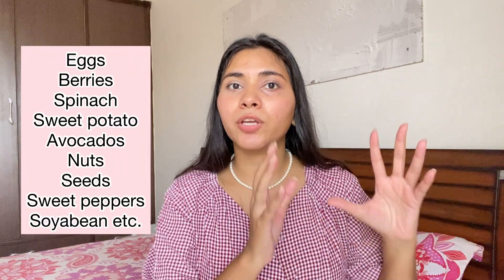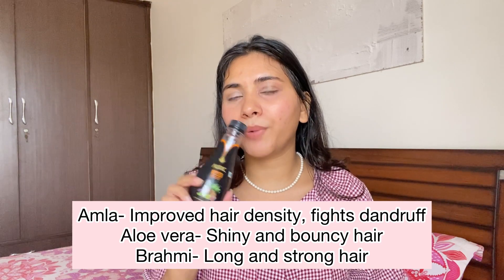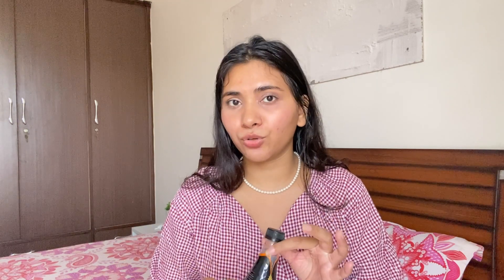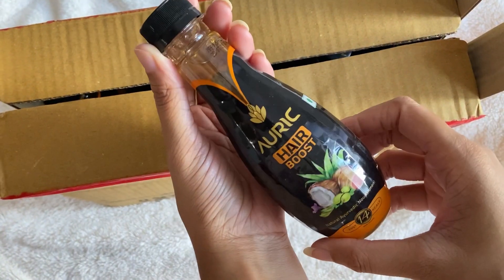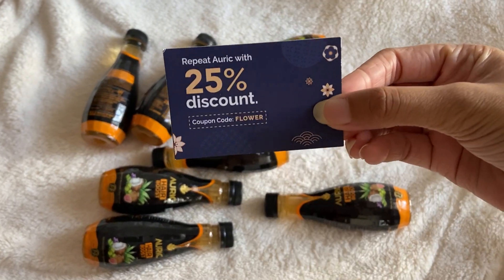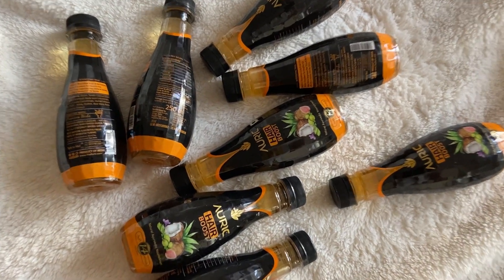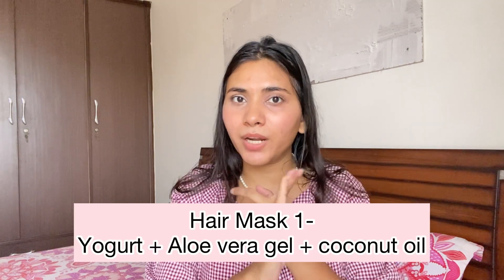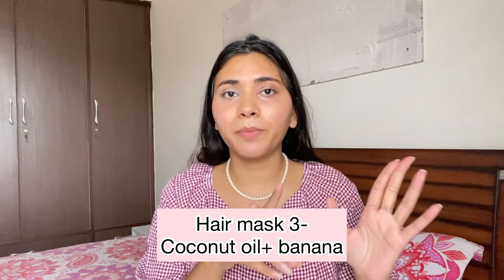My Haircare Routine for long healthy shiny hair | Jasminesprout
Are you facing problems of hair fall or Premature greying of hair?
                                                                                                                                                        Auric Hair Boost is a Ready to Drink Juice for Strong Nourished Hair with Premium Ayurvedic herbs. Healthy, Tasty & Refreshing.Plant-Based Biotin For Anti Hair fall, Premature Greying, Hair Growth, With 3 Natural Pure & Premium Quality AYURVEDIC HERBS:
BRAHMI that helps in Reducing Hair Fall.
Clean, Healthy Scalp with AMLA
Long, Shiny, Bouncy Hair with ALOE VERA.
NO PRESERVATIVES, NO ADDED SUGAR, LOW CALORIE.
Easy to carry along. Drink  Any time of the day just  Shake well & Drink.

Pinterest and Facebook - Jasmine Sprou